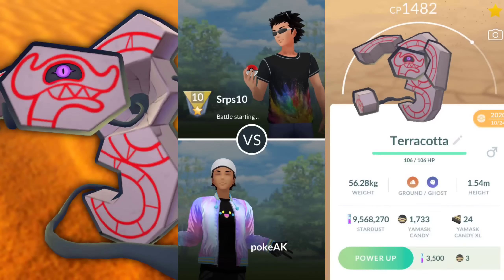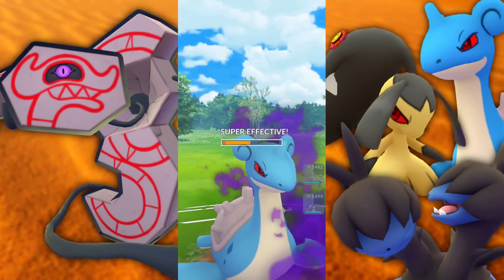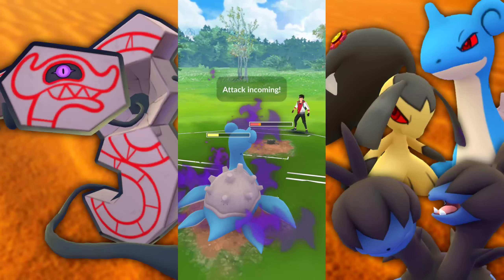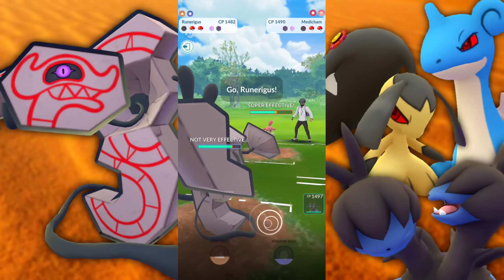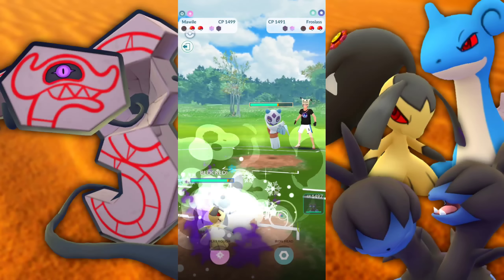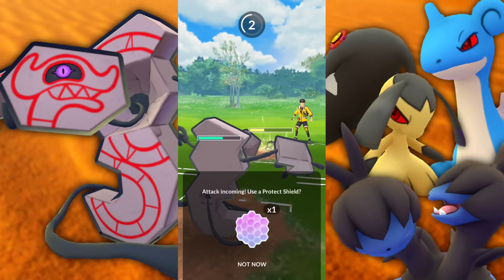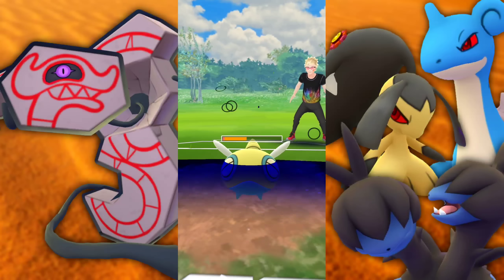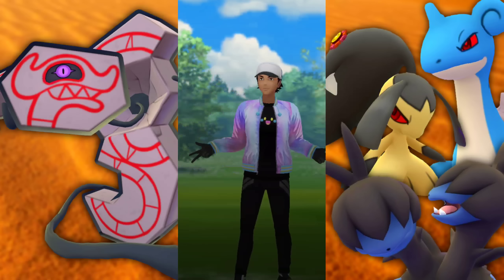*NEW* Shadow Claw Runerigus CRAZY GOOD in GO Battle League for Pokemon GO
Let's see the massive Improvement with Shadow Claw on Runerigus

Current microphone